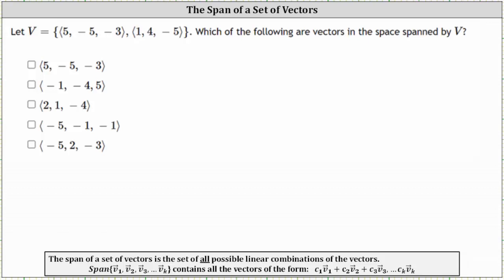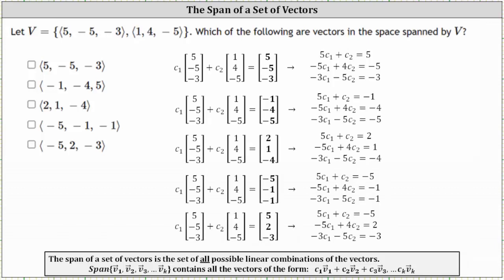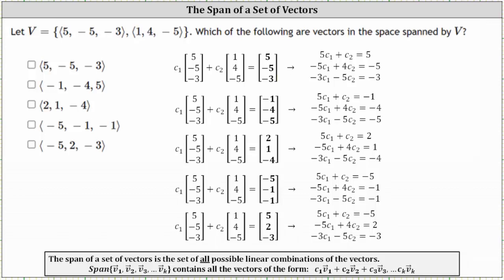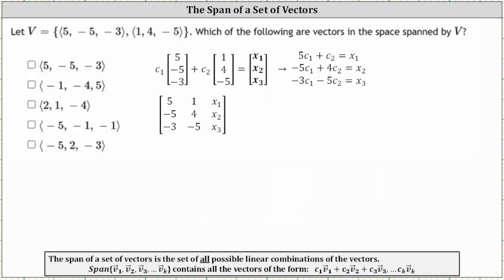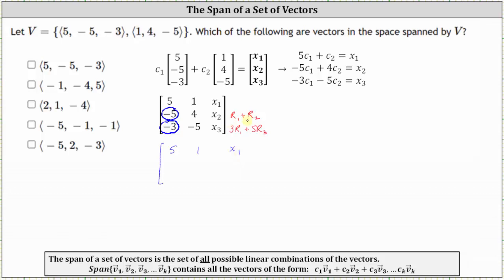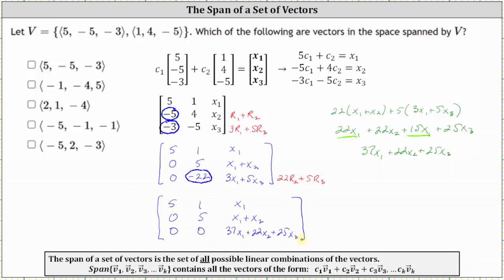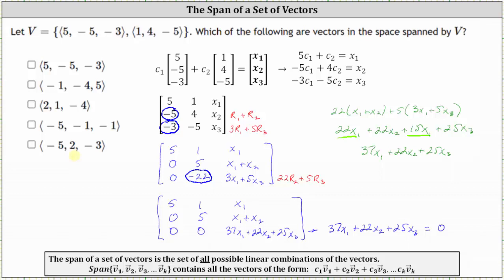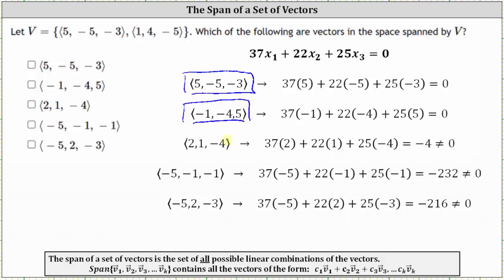Determine Which Vectors From a List Are in the Span of Two Vectors in R3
This video shows how to determine which vectors in R3 are a linear combination of a set of 2 vectors in R3.